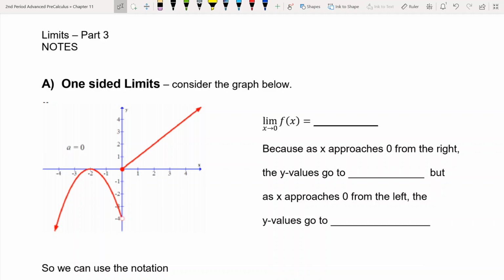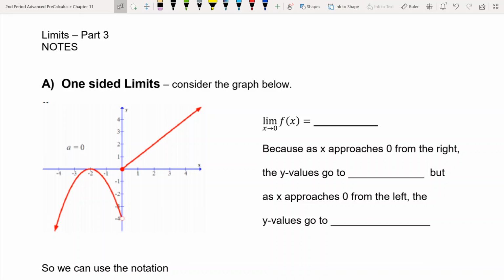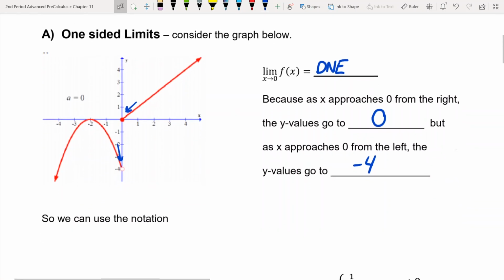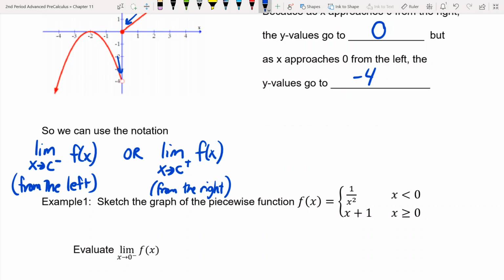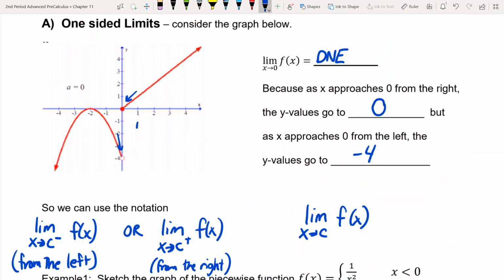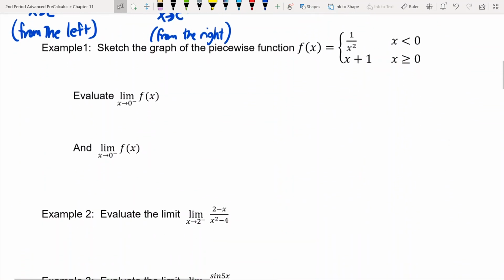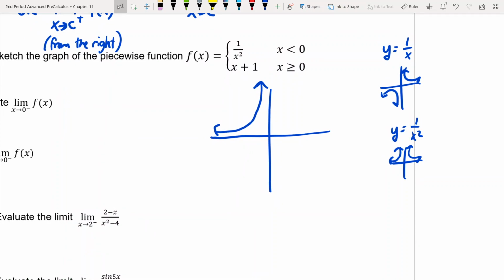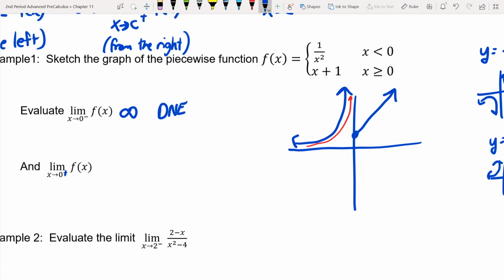Section 11 3 Part 1